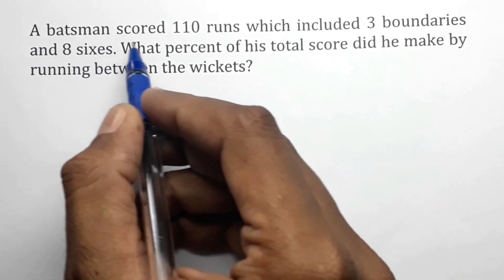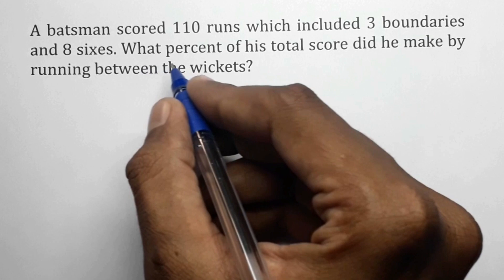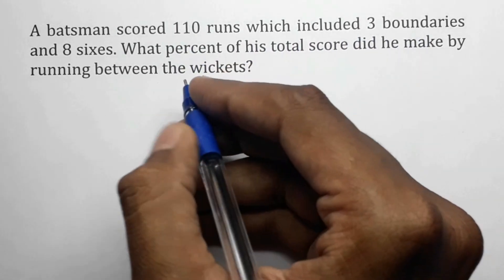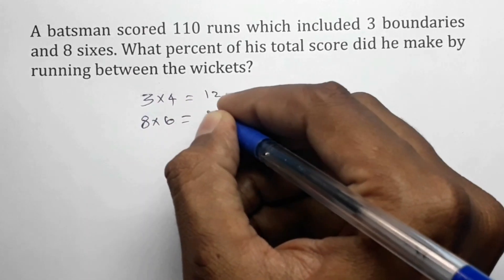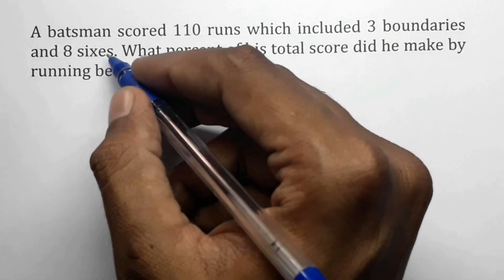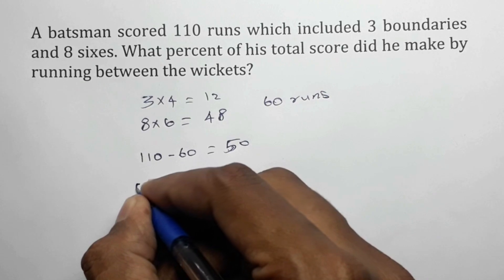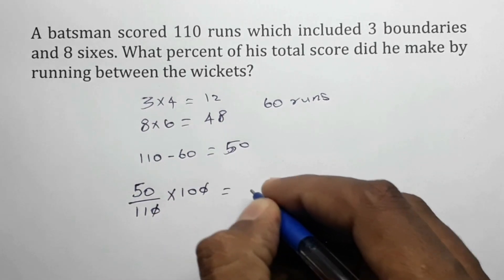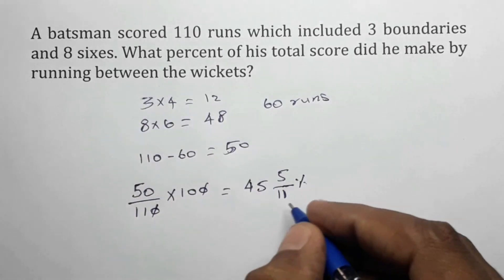Percentage of Runs Taken by Running | Aptitude | IndiaBIX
A batsman scored 110 runs which included 3 boundaries and 8 sixes. What percent of his total score did he make by running between the wickets?